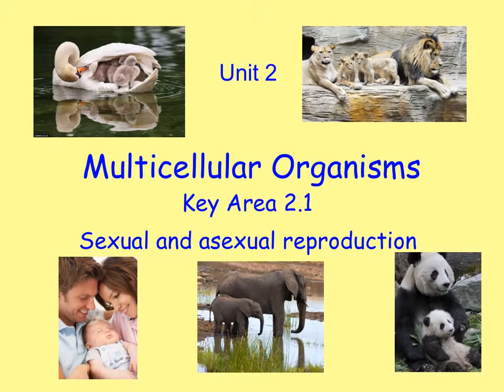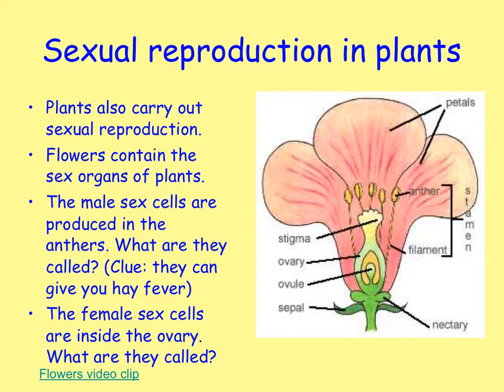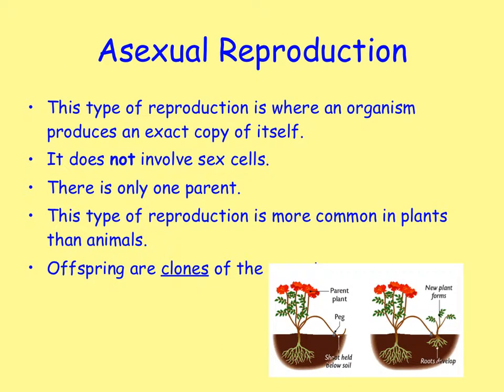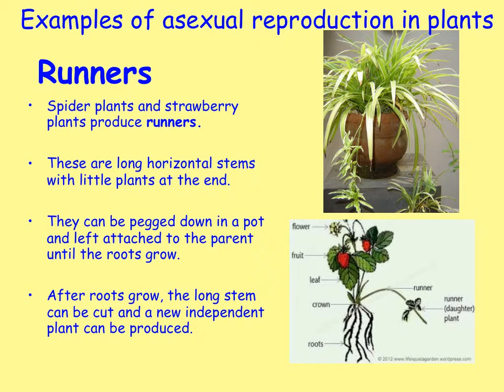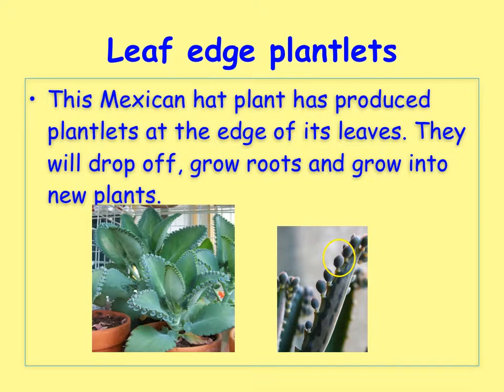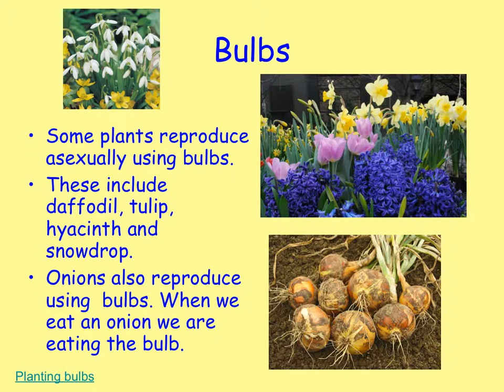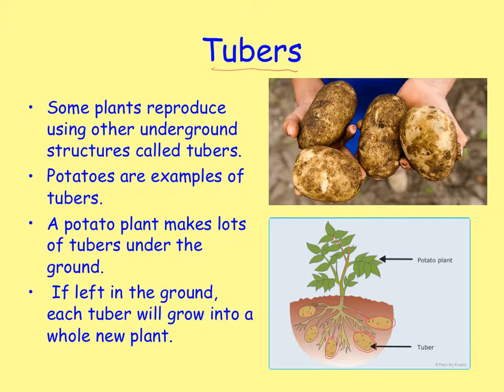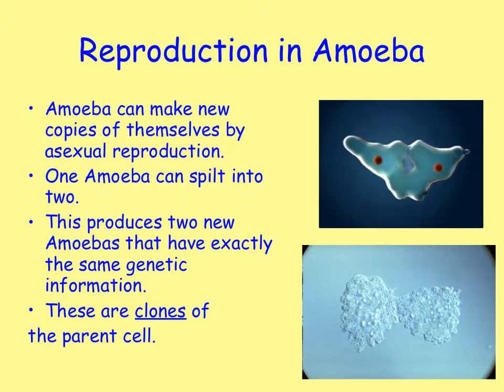NAtional 4 key area 2 1 asexual reproduction